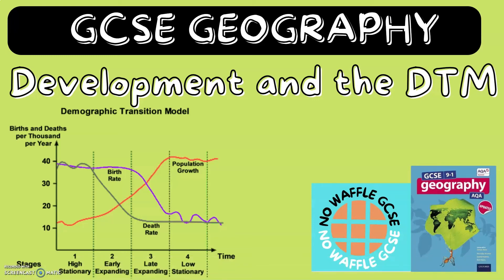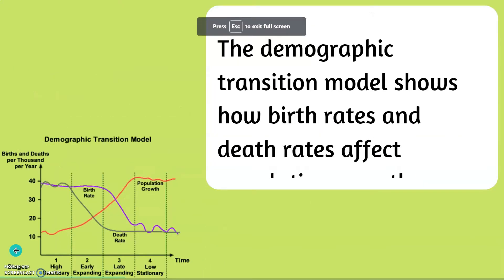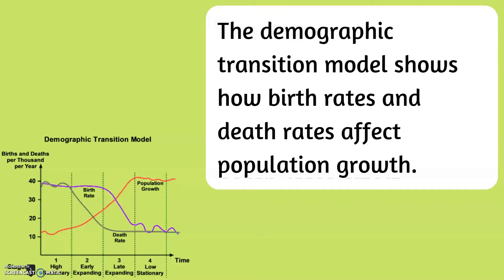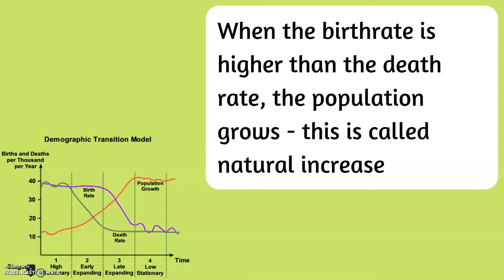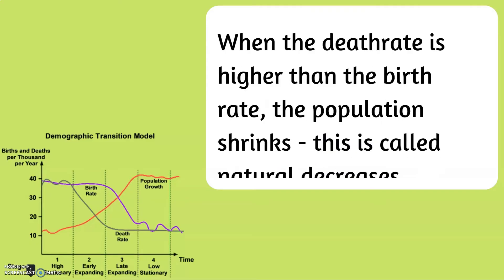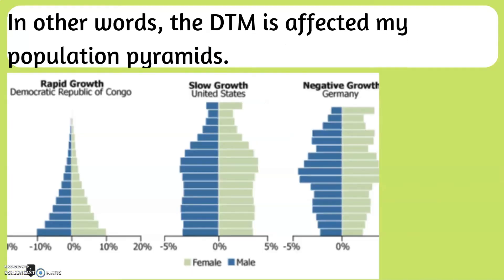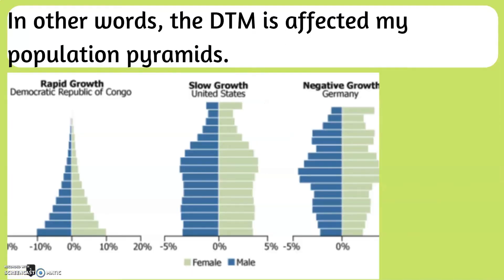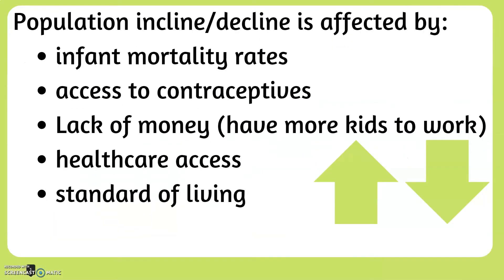Development and the DTM | GCSE GEOGRAPHY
Fast no waffle video with everything you need to know about different measures of development for the AQA GCSE Geography specification.